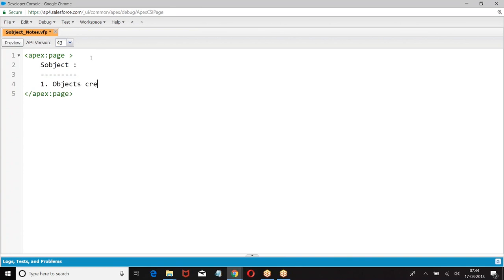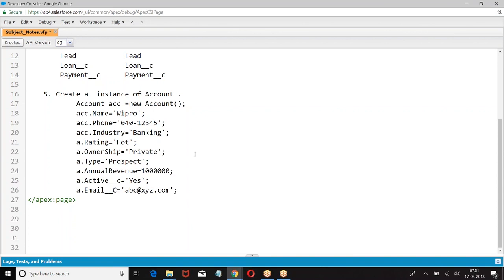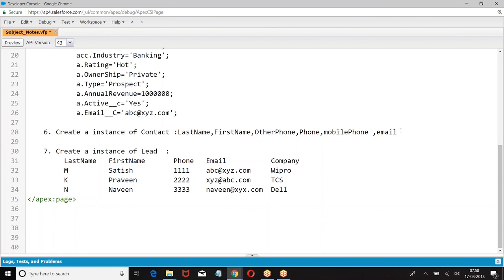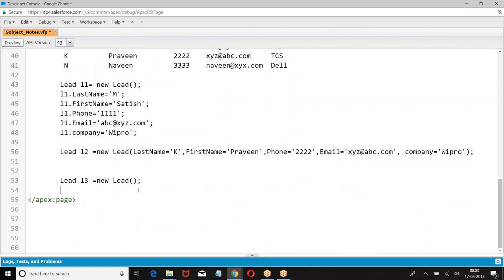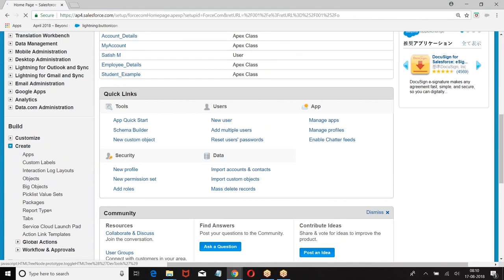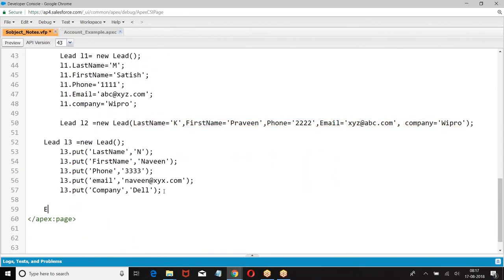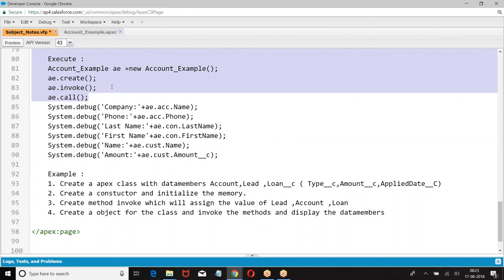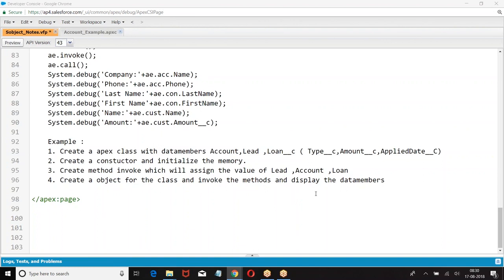OOPs session 11- Sobject_1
OOPs session 11-  Sobject concepts